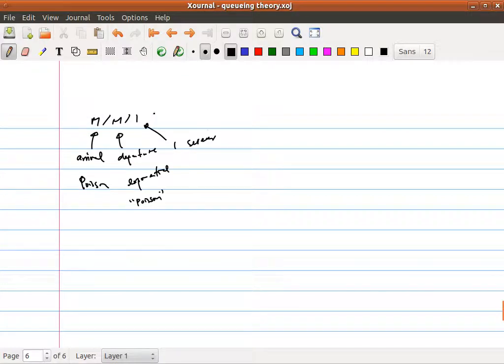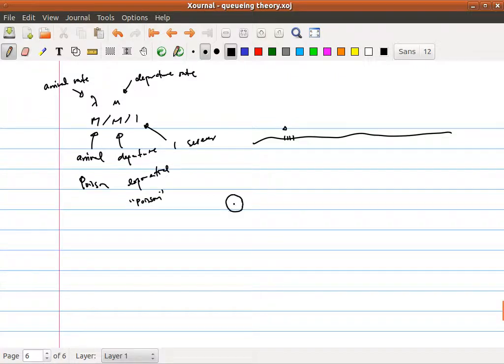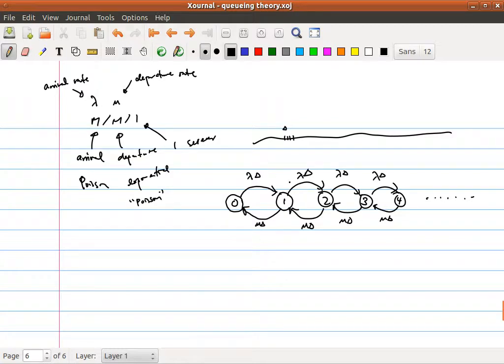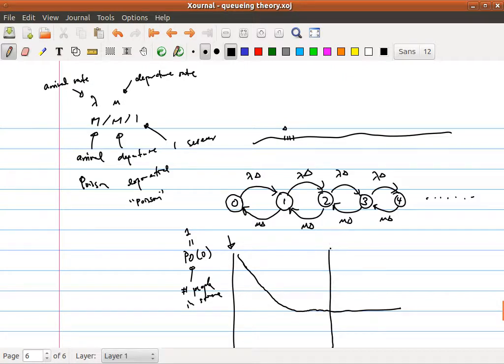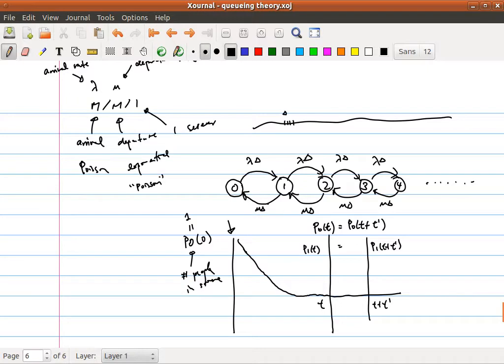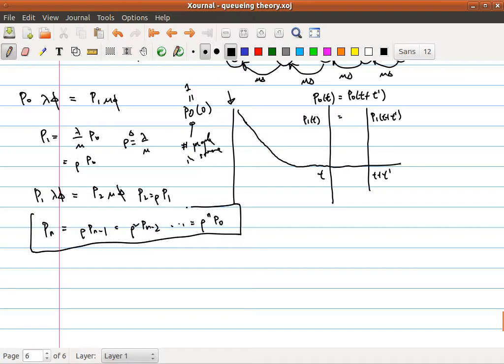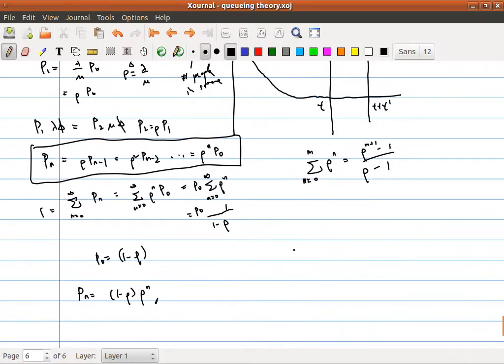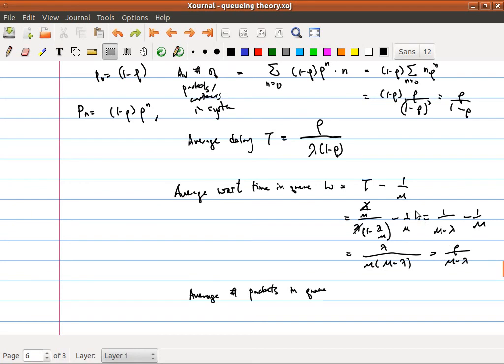Introduction to Queueing Theory-6. M/M/1 Queue